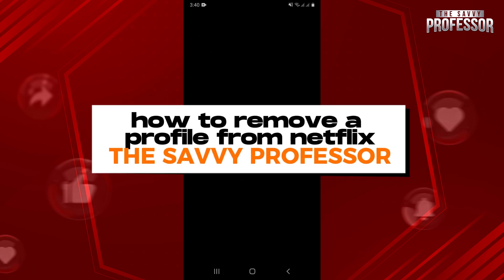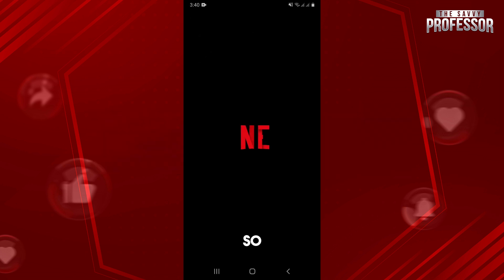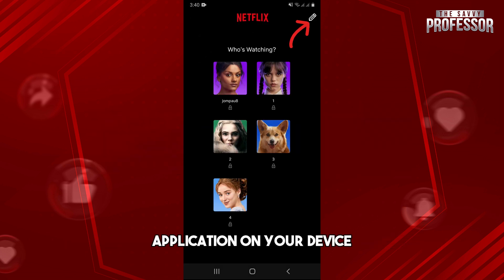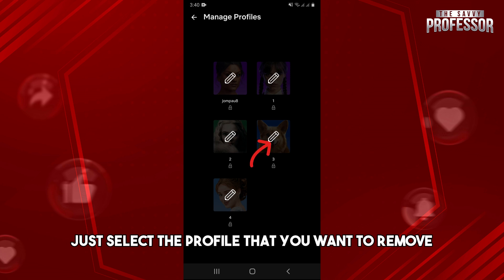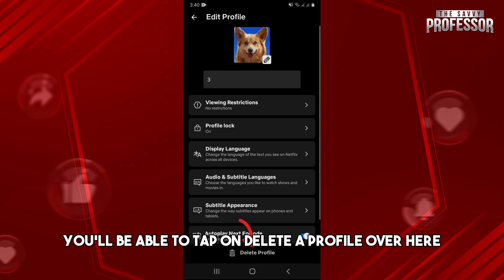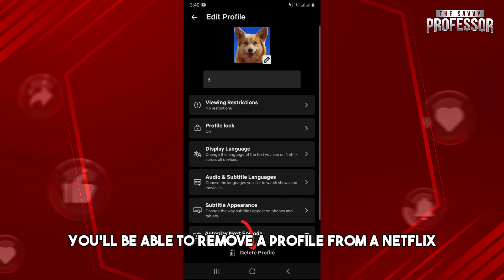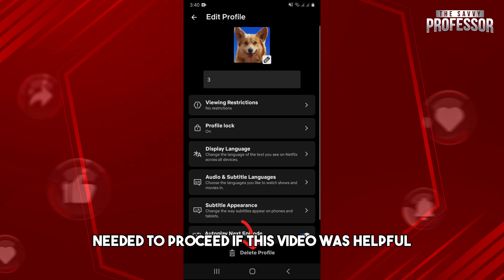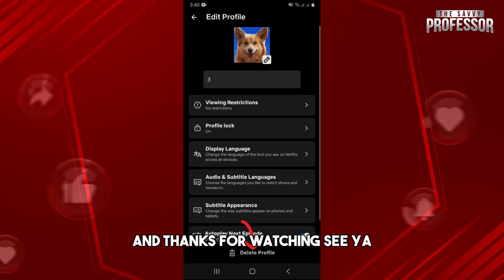How To Remove A Profile From Netflix (How To Delete A Profile From Netflix)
How To Remove A Profile From Netflix (How To Delete A Profile From Netflix). In this video tutorial I will show you how to remove a profile from Netflix.